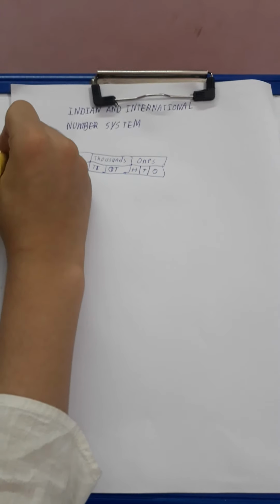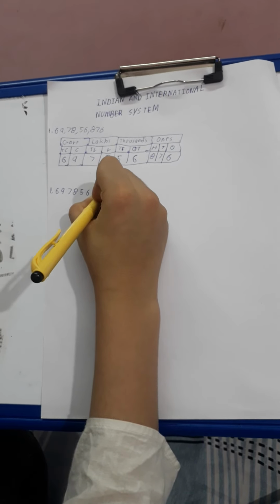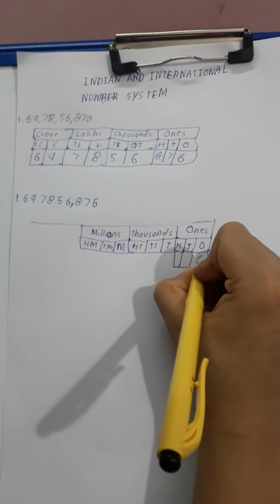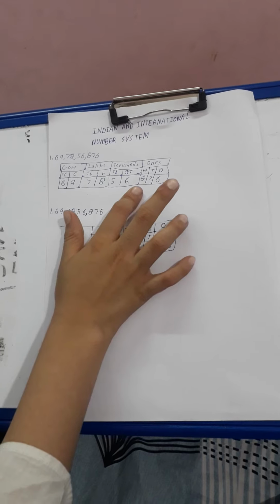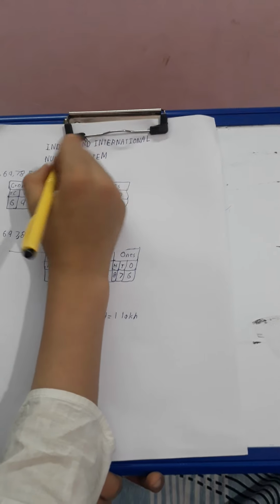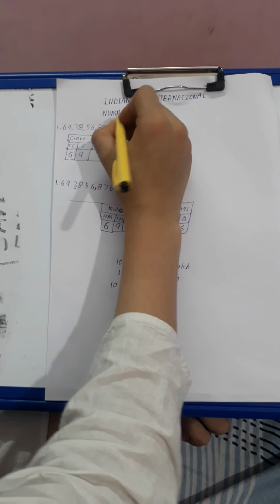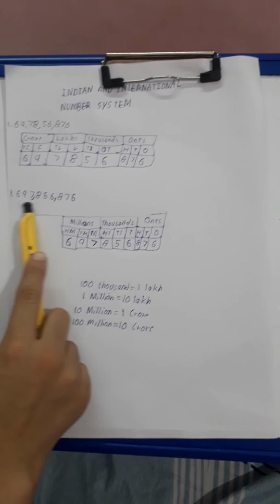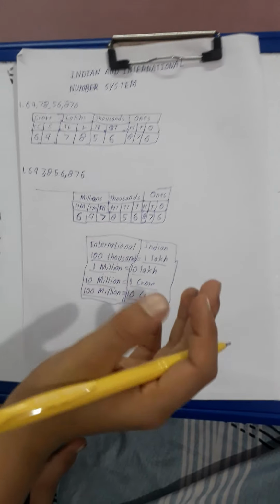Indian and International number system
If you have any doubt ask through Comments